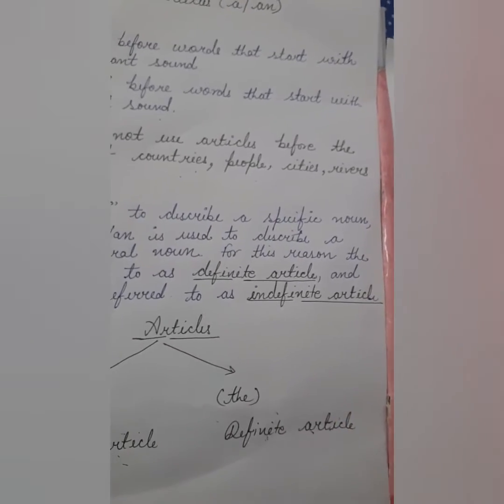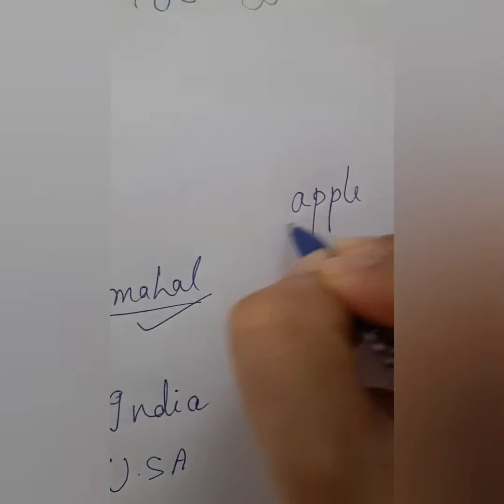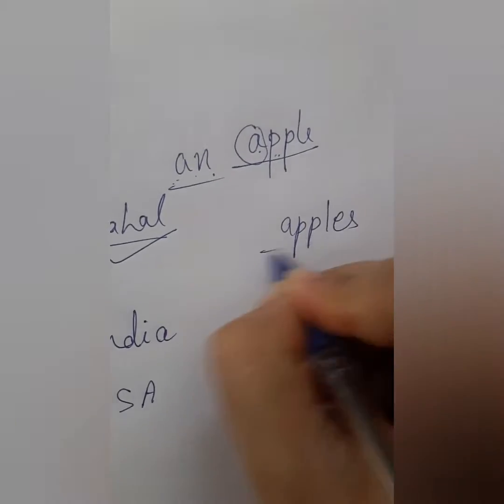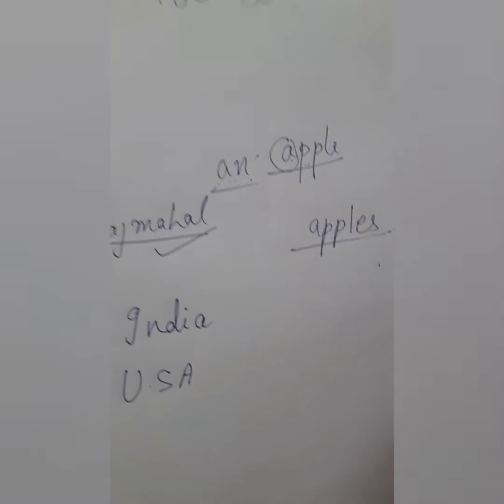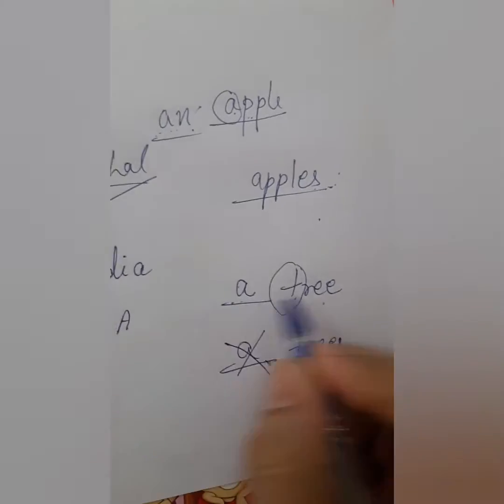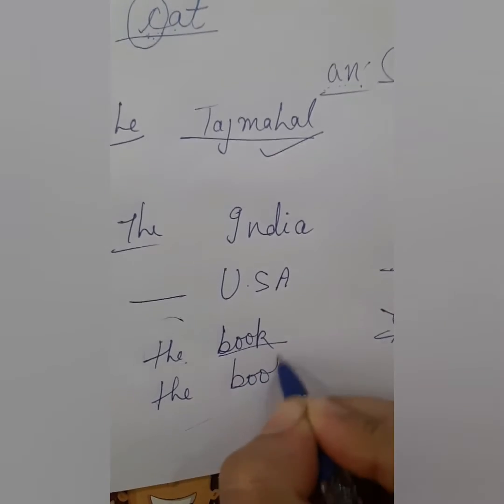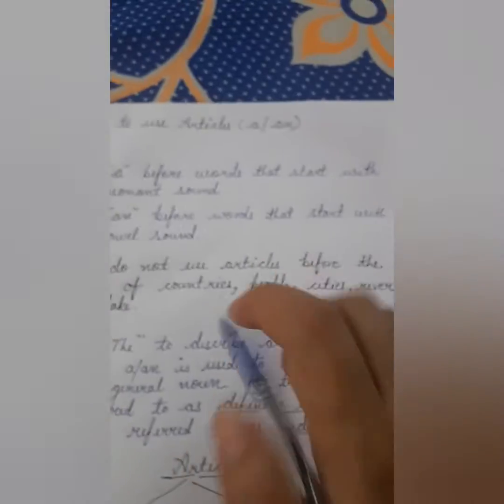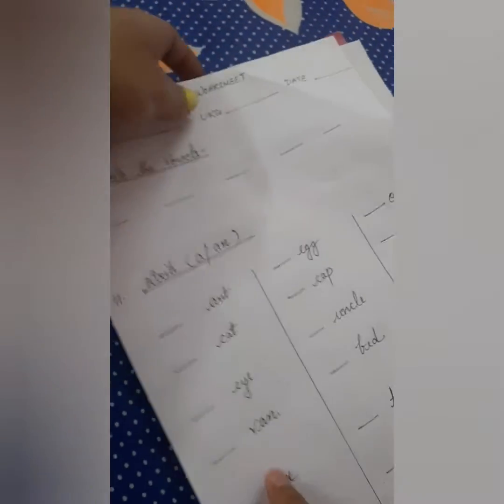Artclies A/An/The # How to teach articles to kg students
How do you explain an article to a child